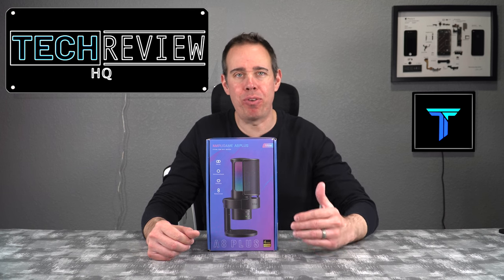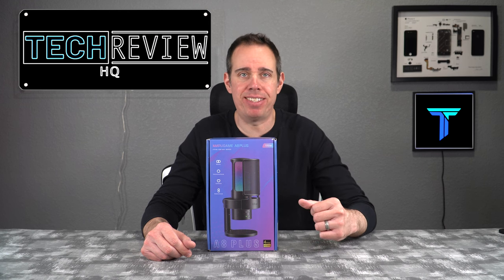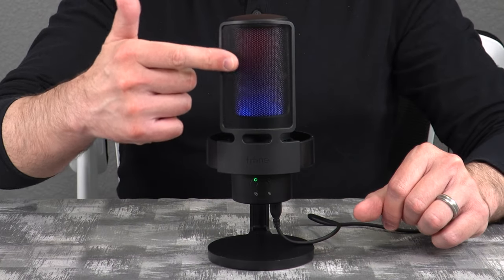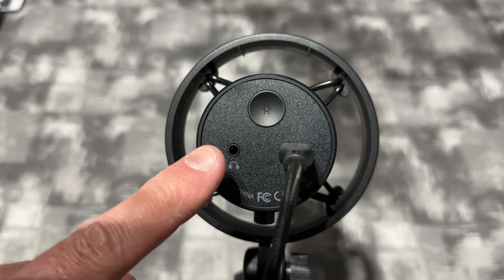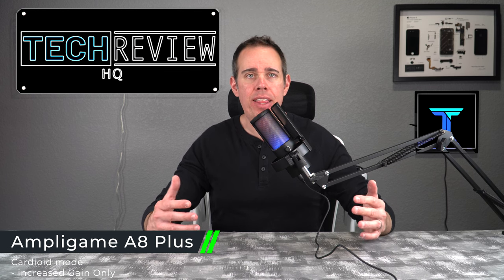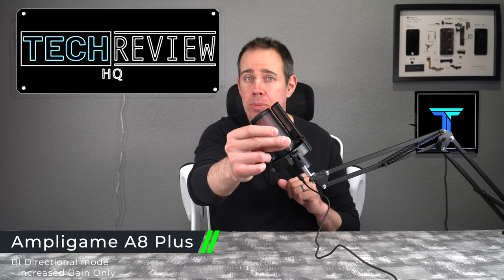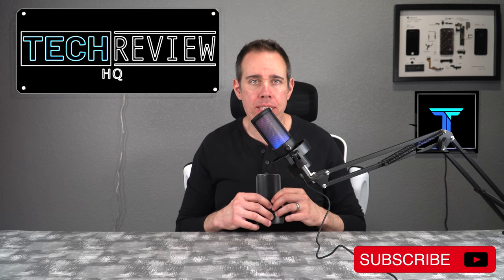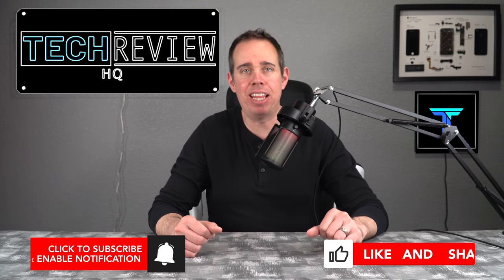Upgrade Your Audio Game with Fifine ApliGame A8 Plus Microphone – Full Review and Sound Test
Fifine Ampligame A8 Plus